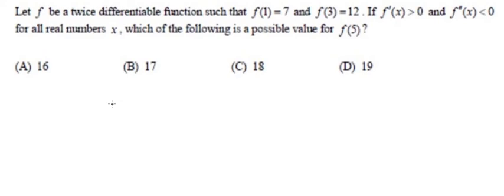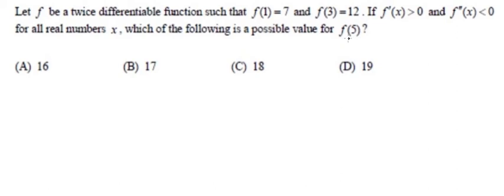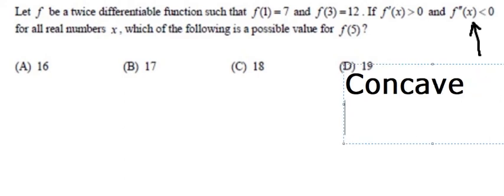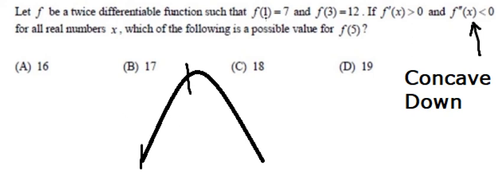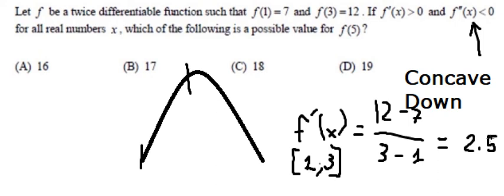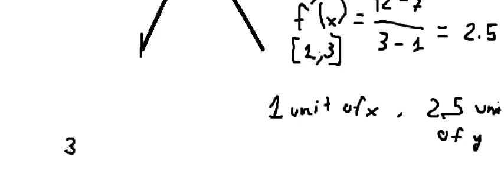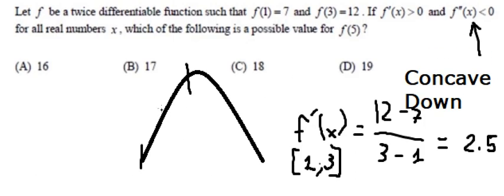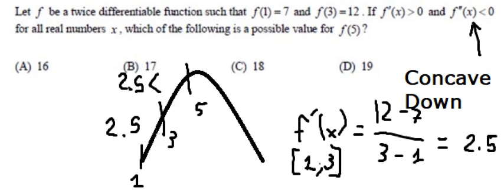Calculus Help: Let f be a twice differentiable function such that f(1) = 7 and f(3) = 12. Find f(5)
Here is the technique to find the value of f(5) based on first and second derivative